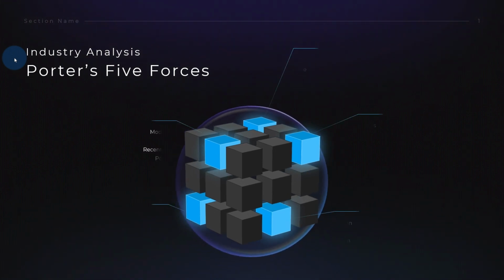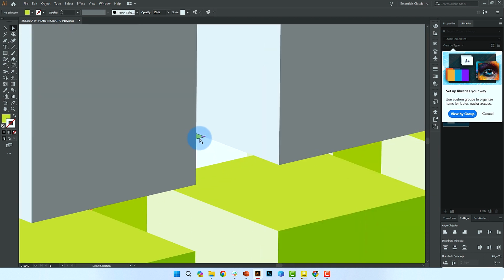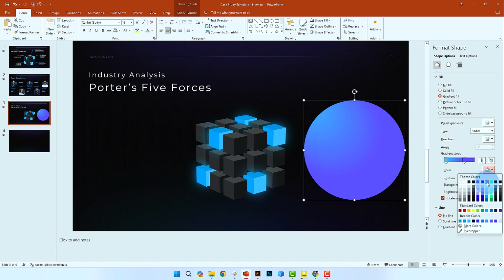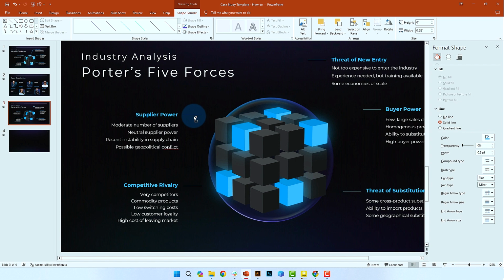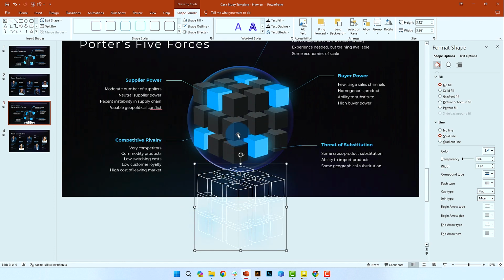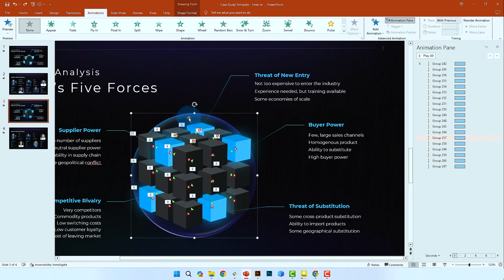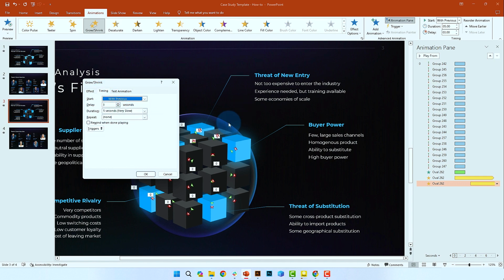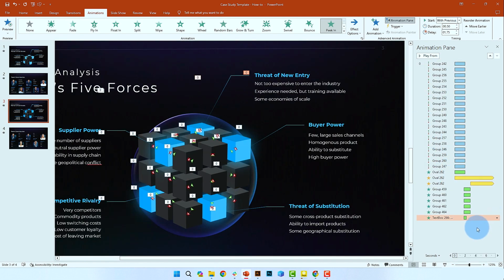How to animate in Microsoft PowerPoint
Table of Contents:
00:21- How to set up your PowerPoint slide headers
01:21 - Finding a vector cube image
01:32 - How to clean up the vector image in Illustrator
02:09 - Convert vector to shape in PowerPoint
02:21 - How to adjust the color on rubik’s cube shape
03:13 - How to create a background circle
03:33 - How to create a gradient fill
04:10 - How to add an outline to a shape
04:56 - How to create lines to connect text to a shape
05:58 - How to create a reference point to begin a PowerPoint Animation
07:19 - How to add a Line animation to the rubik’s cube
08:51 - How to add a Spin animation to a circle
09:11 - How to add a Basic Zoom animation
09:54 - How to change the timing of an animation
10:26 - How to add a Grow/Shrink animation
11:11 - How to animate lines From the Center of your PowerPoint
11:37 - How to add a Wipe and Peak In animation to your text
12:56 - Final rubik’s cube and circle animation

Hello and welcome. In this video, we're going to show you how to design and also animate a PowerPoint slide that presents Porter's five Forces in a visually exciting way. By the end of this video, you'll learn how to create this slide from scratch.

This tutorial includes embedding a vector shape, animating a cube, formatting text and color, and creating a general aesthetic that will be sure to take your PowerPoint skills to the next level.

Make sure to follow us to see part two in the series, where we will show you how to animate the second slide.